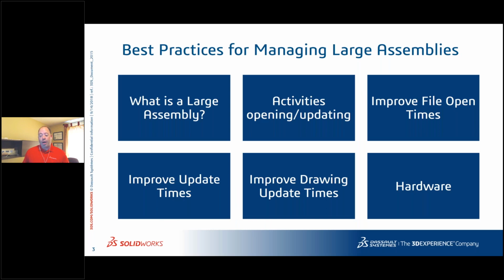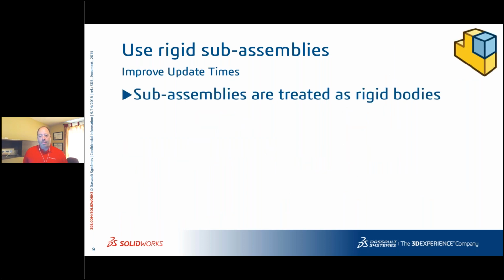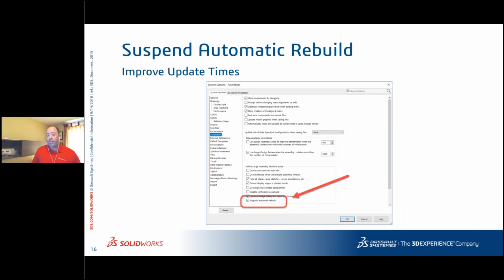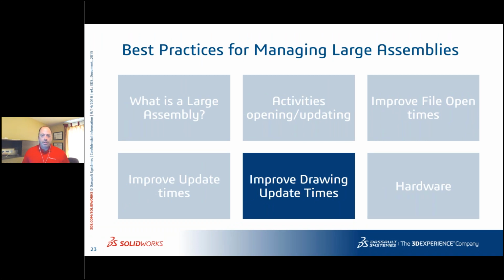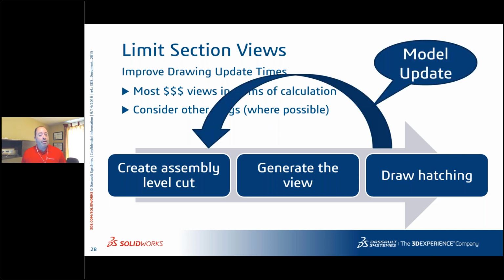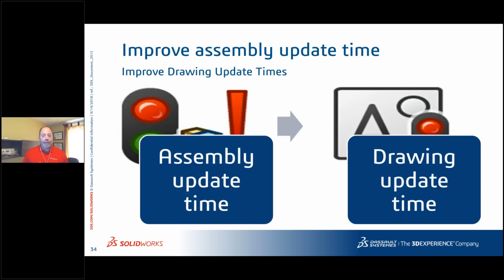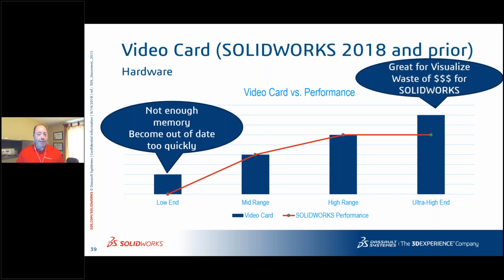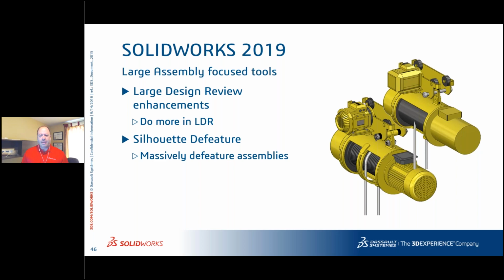Best practices for managing large assemblies part 2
As your assemblies grow larger, they will invariably consume more resources. Your system must load more geometry, solve more functions, and display more data. This can lead to slower assemblies and drawings. You can minimize the additional overhead by building your assemblies more efficiently and by using SOLIDWORKS features that are designed to optimize workflows within large data sets.
This session will guide you through techniques that are proven to improve the performance of your largest assemblies and drawings.